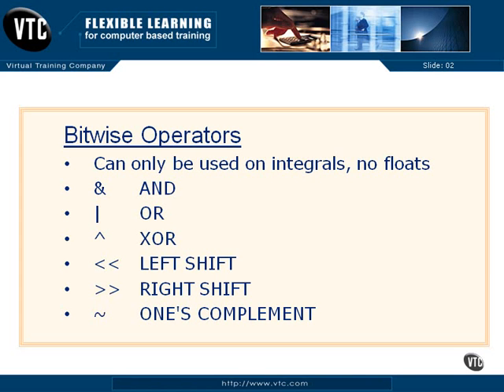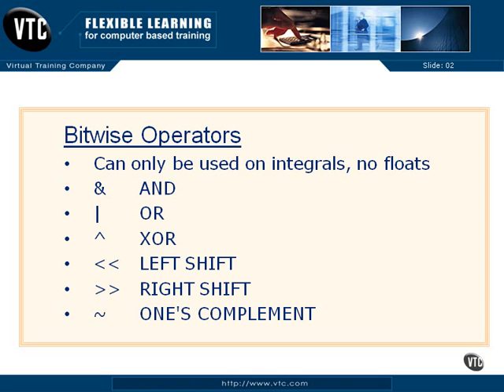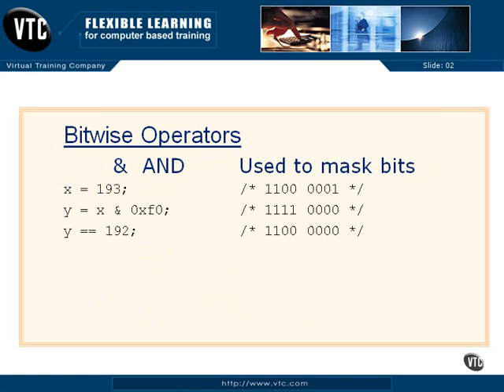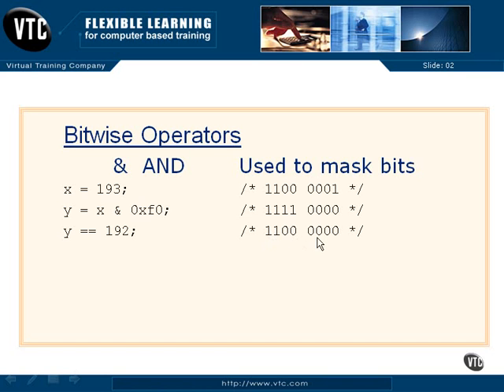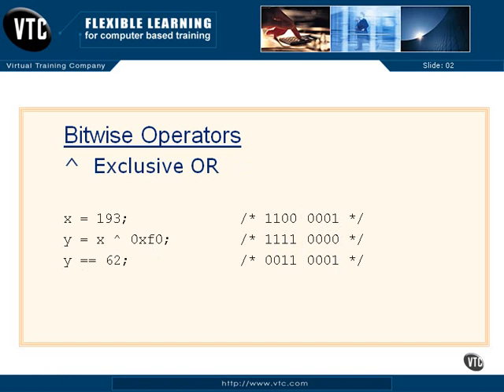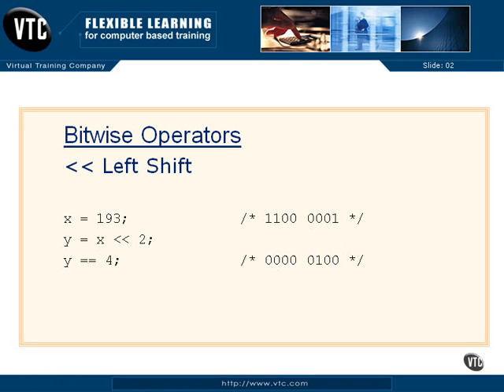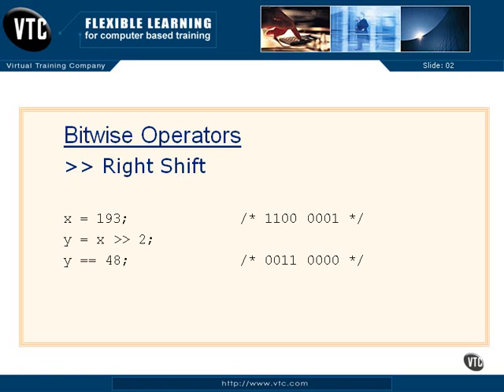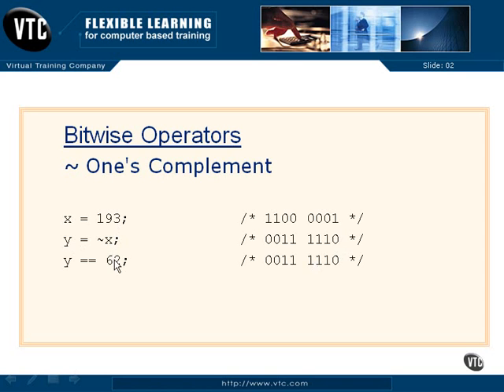03 11 Bitwise Operators | C Tutorial